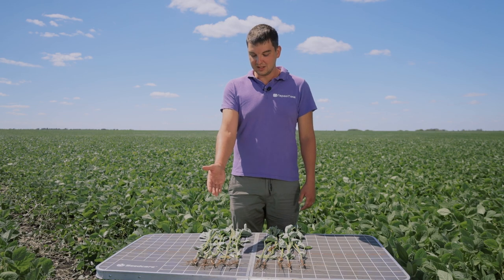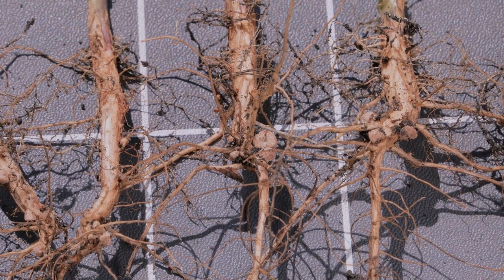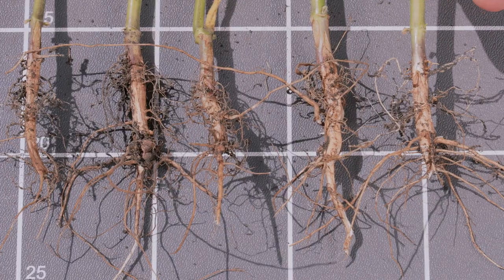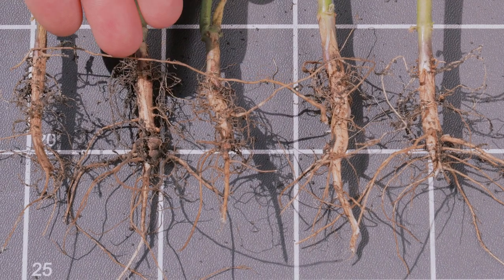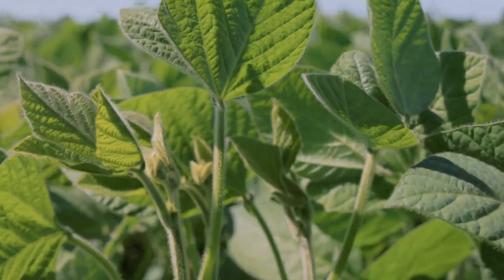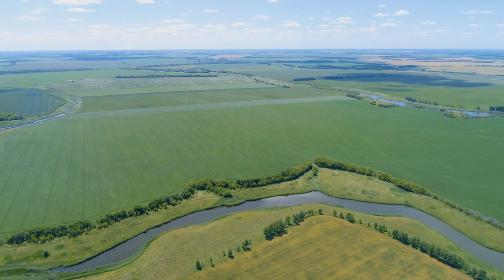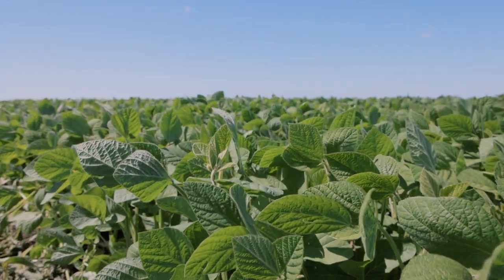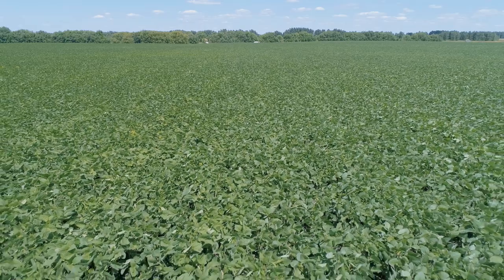СОЯ PRO: ОТ ЗАЩИТЫ ВСХОДОВ ДО КЛУБЕНЬКОВ. ОПЫТ В ВОРОНЕЖСКОЙ ОБЛАСТИ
Специалистам предприятия АПК Инвест, Верхнехавский район, удалось получить урожай сои в 35 ц/г после обработки семян продуктами КРУЙЗЕР® Макс-Технология и высококонцентрированным инокулянтом АТУВА ®.

В серии выпусков СОЯ PRO представители ведущих соевых предприятий в Центральной России будут делится опытом применения продуктов для защиты семян «Сингента» на своих полях.